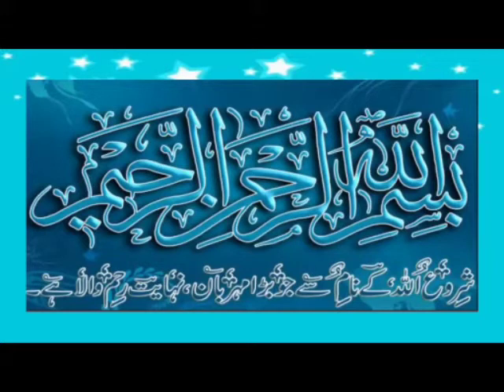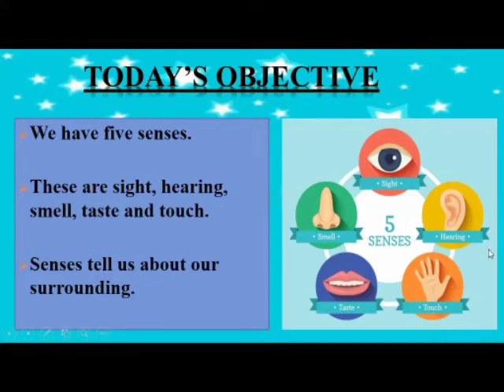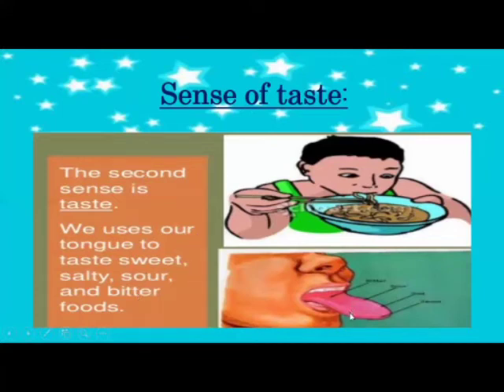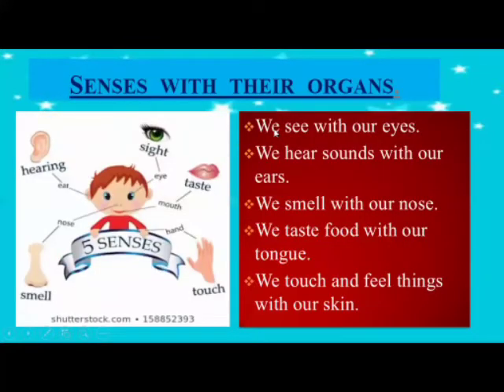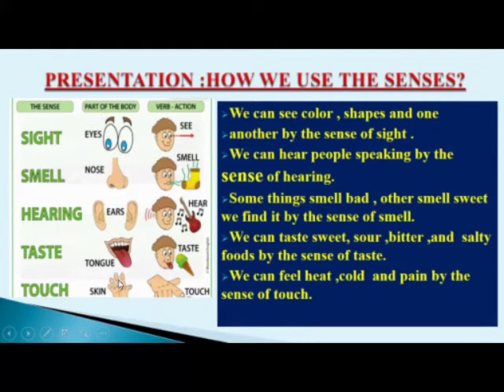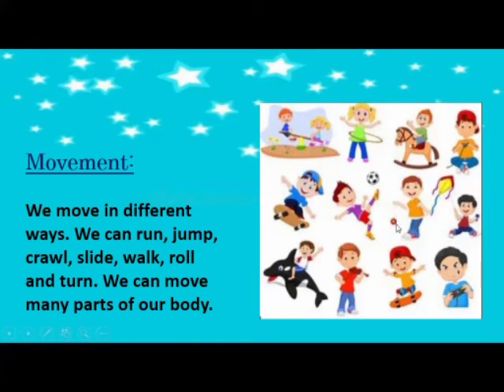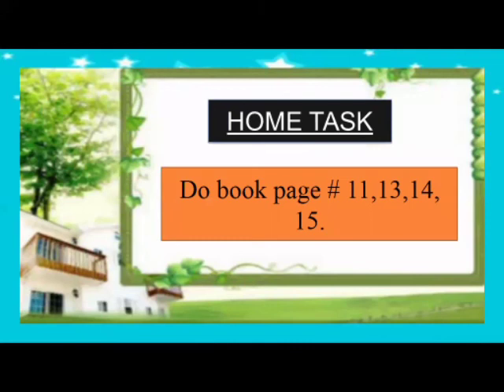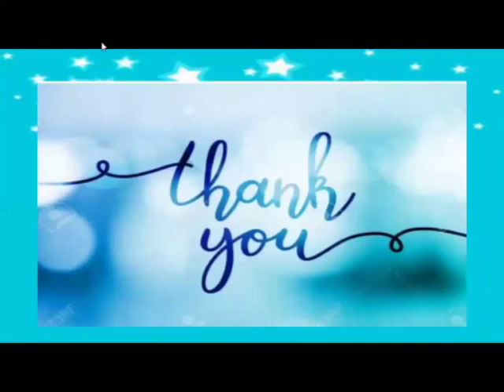Science Class 1,Day 2/Week 3 (15th june,2021)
Mohammedi Girls School